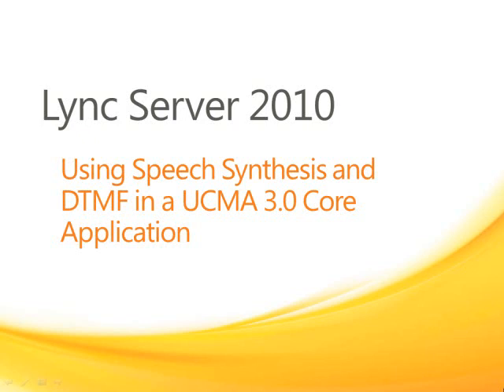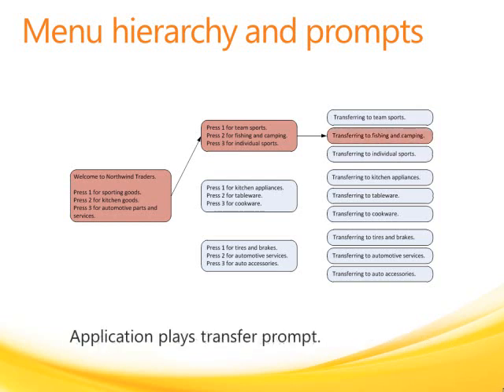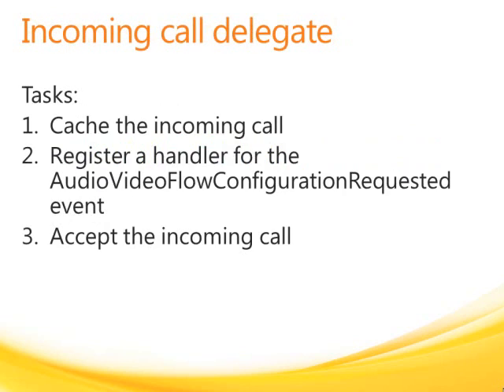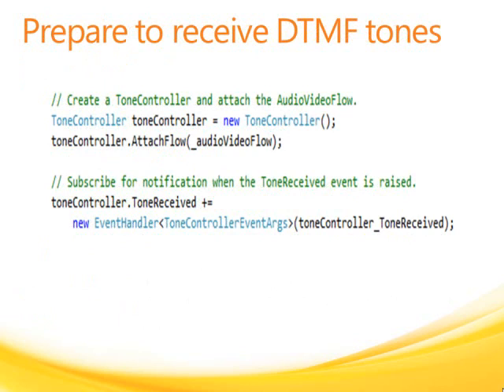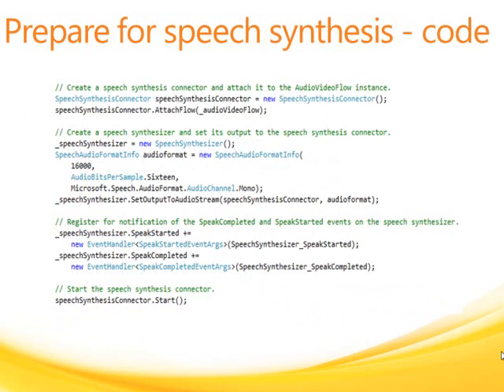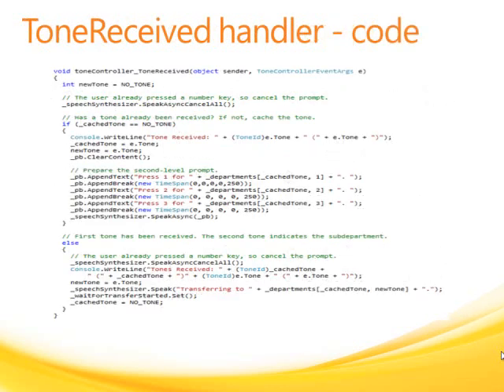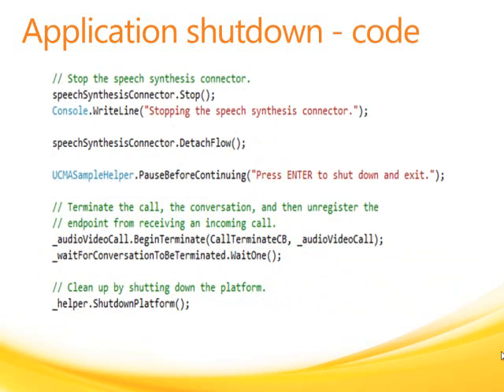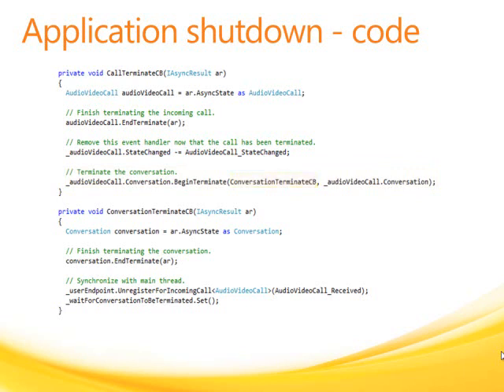Using Speech Synthesis and DTMF in a UCMA 3.0 Core Application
This video is one of a collection of videos produced  by John Austin and Mark Parker, that show how Microsoft Unified Communications Managed API 3.0 Core SDK and Lync 2010 SDK can be used to create applications that work together. The UCMA application that is described in this video receives an IM call from a Lync 2010 client, and presents a two-tiered menu of departments of the fictional Northwinds department store. The UCMA application uses speech synthesis to speak the menu items at each level to the Lync 2010 user, who responds by pressing keys on a numeric key pad. The UCMA application responds to these numeric key presses from the Lync 2010 client, navigating through the menu and eventually reaching the requested department.